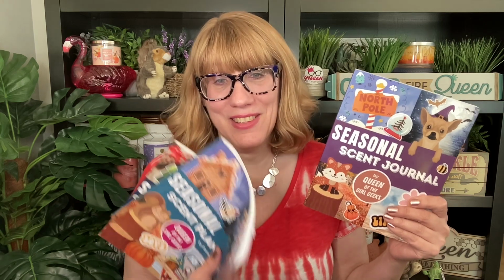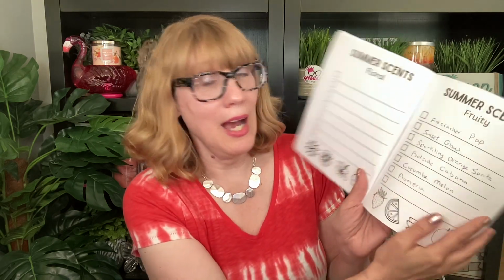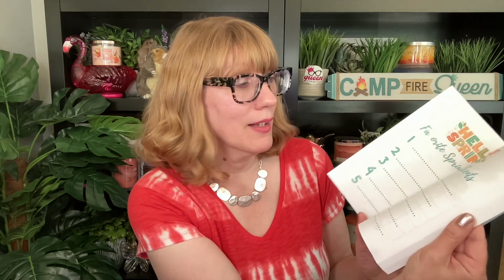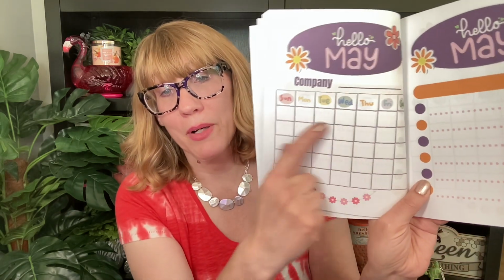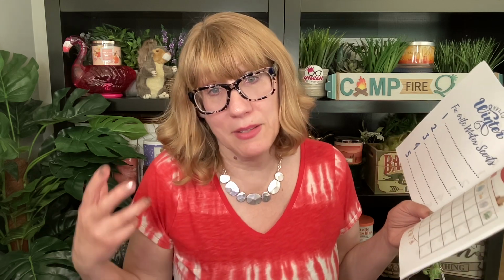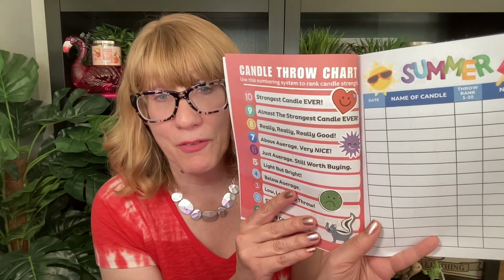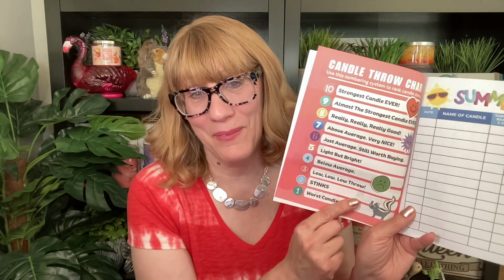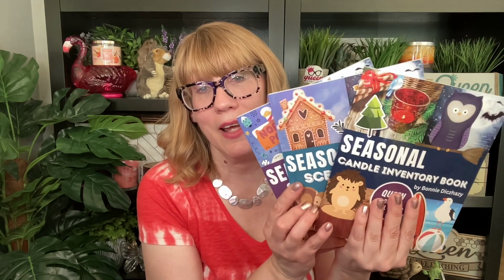My NEW Seasonal Scent Journal, Planner & Inventory Book!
Barnes & Nobles - Seasonal Scent Journal for Candles & Body Care: Create Your Own Scent Book!